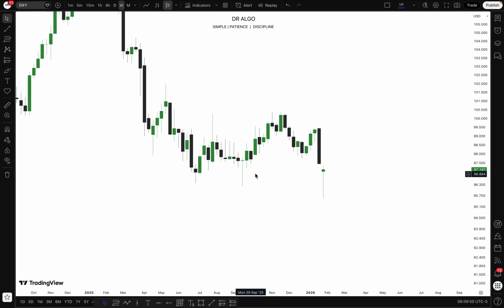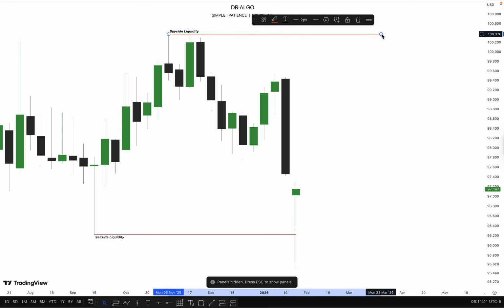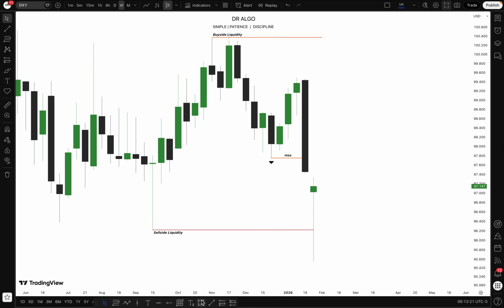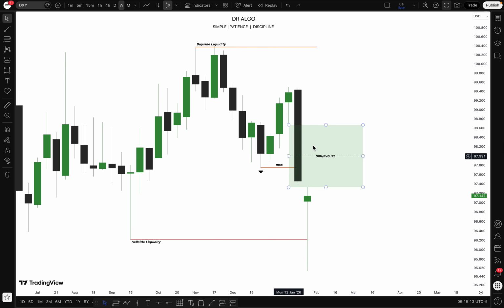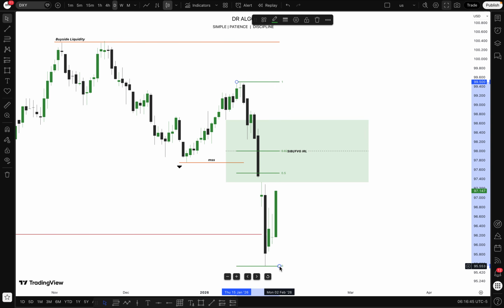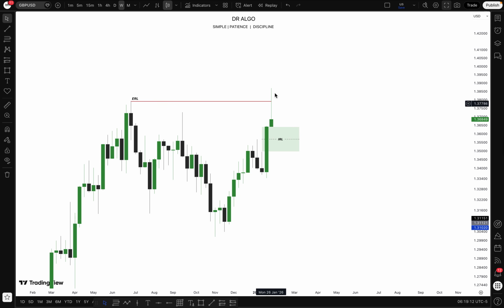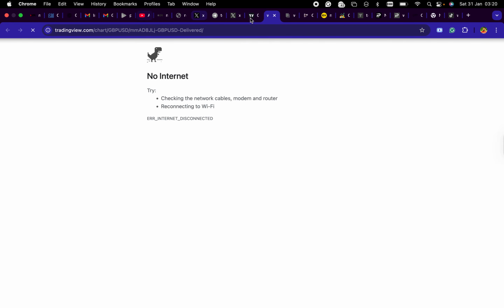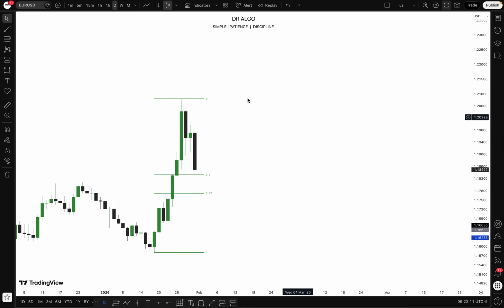Smart Money Outlook: DXY Leads, GU & EU Follow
Follow  @RebateBoard

In this video, I break down next week’s FX outlook using a top-down DAT framework — starting from DXY, then flowing into GBPUSD and EURUSD.

We go step-by-step from Weekly → Daily → H4, focusing on:
• Higher-timeframe control
• Liquidity objectives
• Market structure shifts
• Fair Value Gaps & IRL/ERL
• Narrative alignment across pairs

This is not a prediction.
This is context, location, and patience.

If you’ve been reacting to price instead of understanding why it’s moving, this breakdown will reset your approach.

📌 Pairs covered:
– DXY
– GBPUSD
– EURUSD

📌 Timeframes:
– Weekly
– Daily
– H4

No signals.
No indicators.
Just structured market logic.

Dr. Algo
SIMPLE | PATIENCE | DISCIPLINE